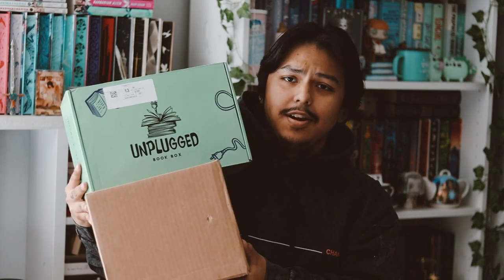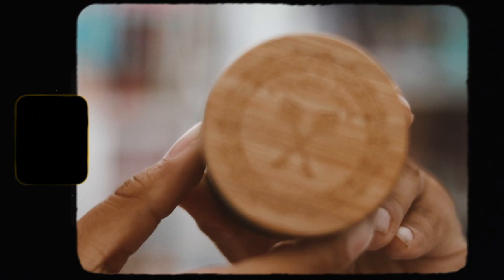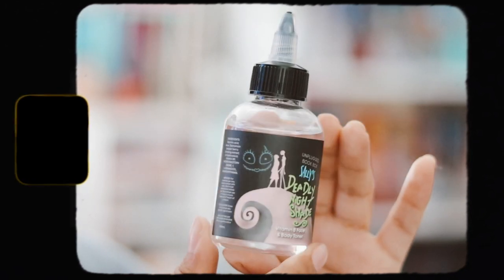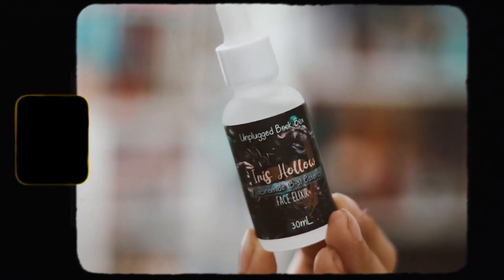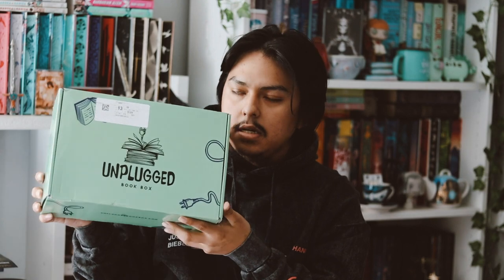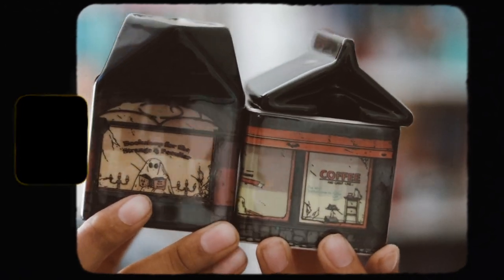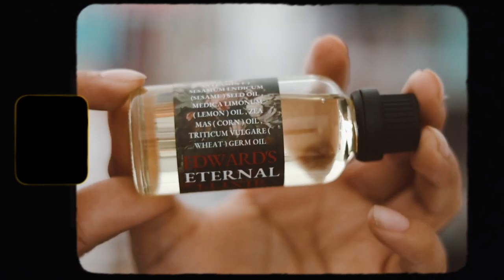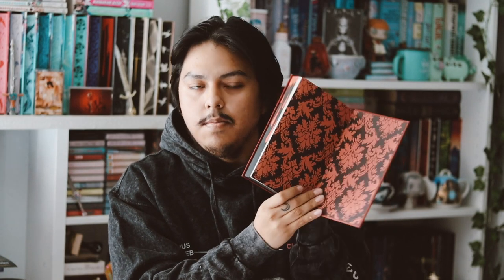unplugged book box unboxing ʚ♡ɞ october adult + ya 2023